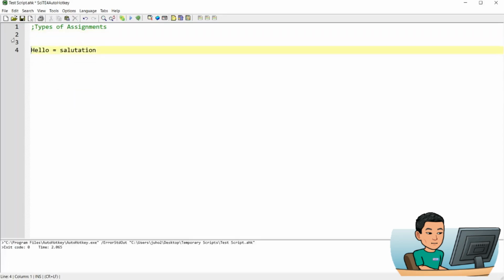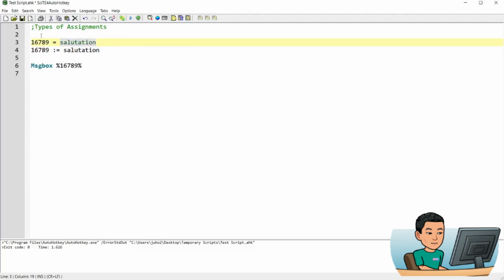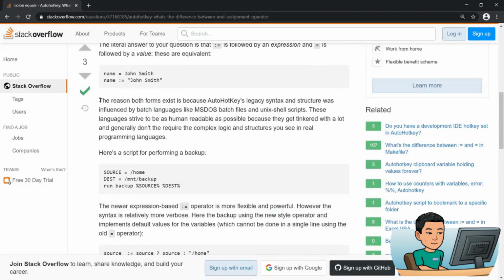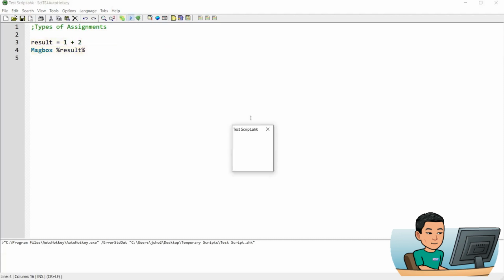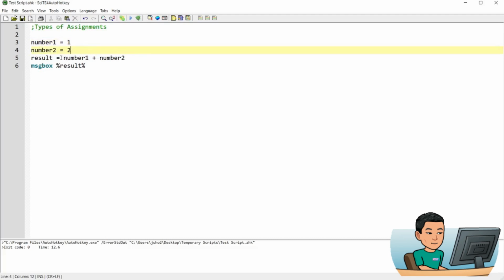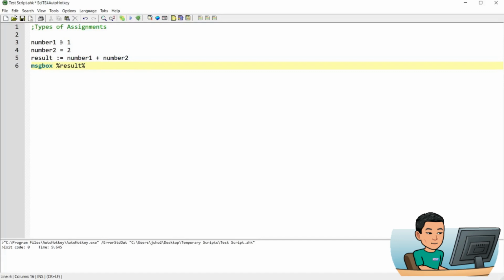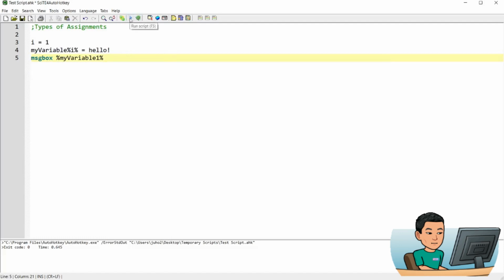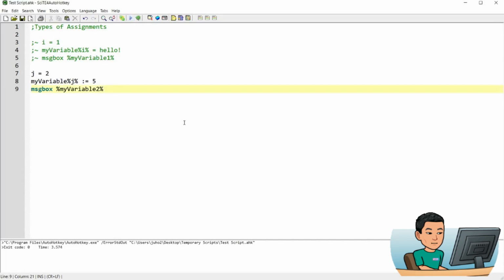[Juho's AutoHotkey Tutorial #5 Assignment Types] Part 1 - Legacy & Expression Assignment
In this three-part series of tutorial on the two assignment types used in AutoHotkey (Legacy and Expression), I will be discussing, among other things, the differences between the two, how to use them, and when and how to use the percentage (%) signs in AHK assignments, commands and functions.

To take a look at my AutoHotkey tutorial plan:
• select the item 'Tutorial Plan Here'